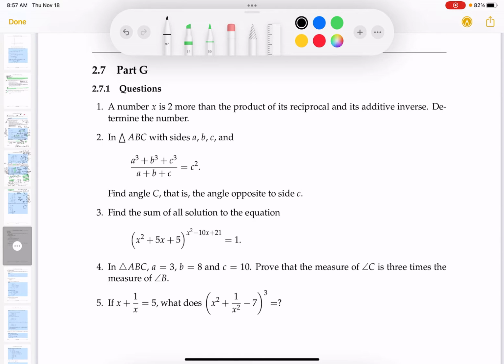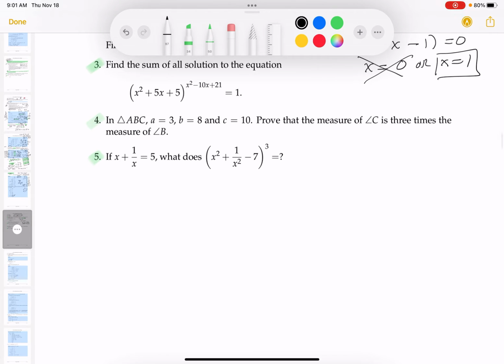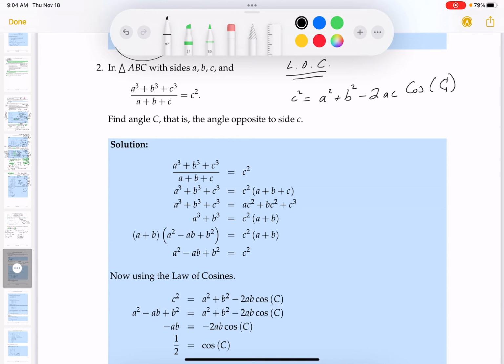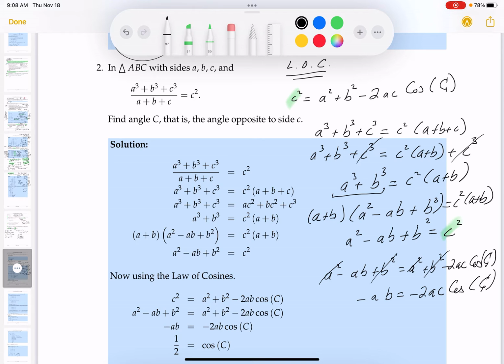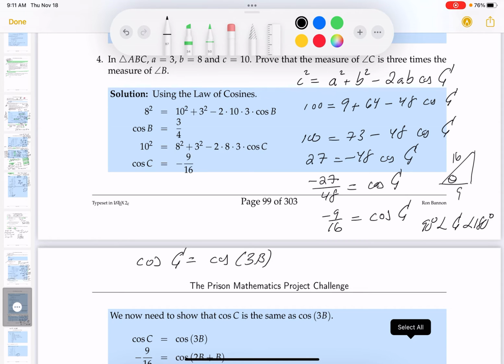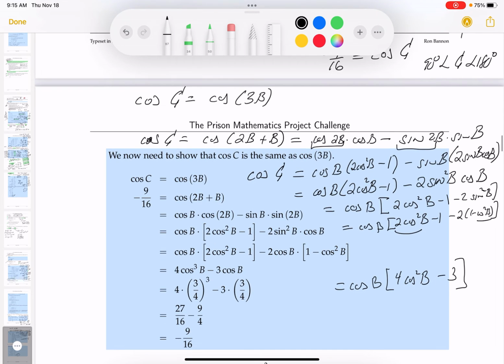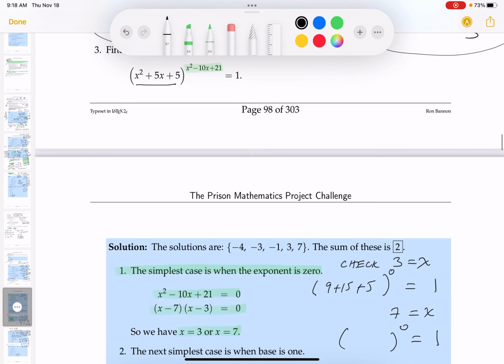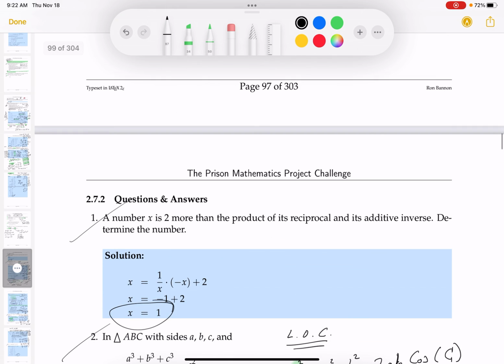2 7 2